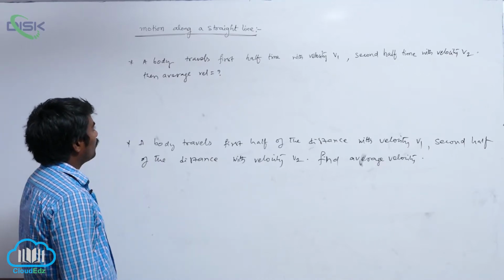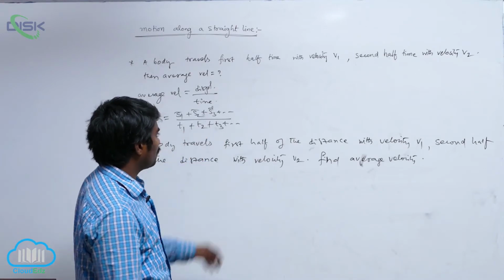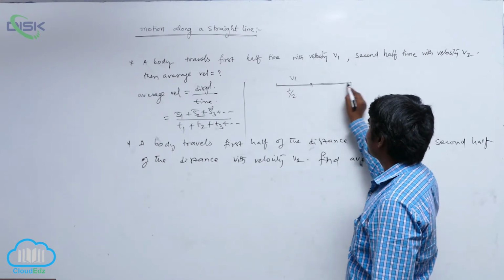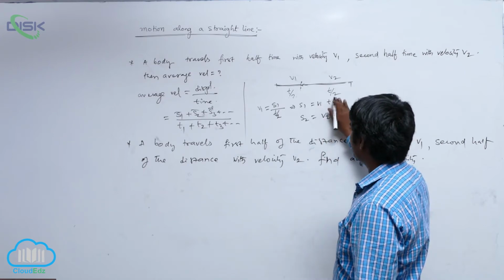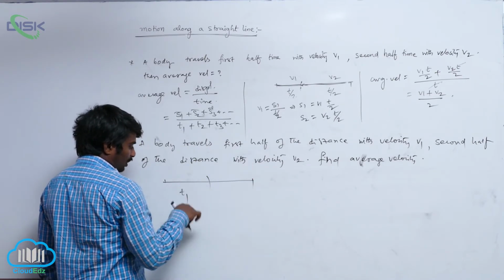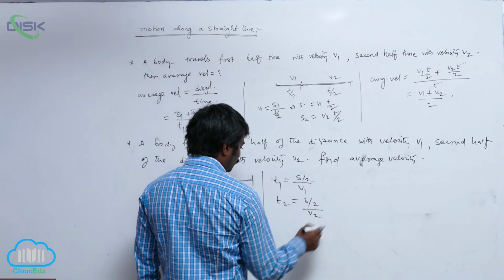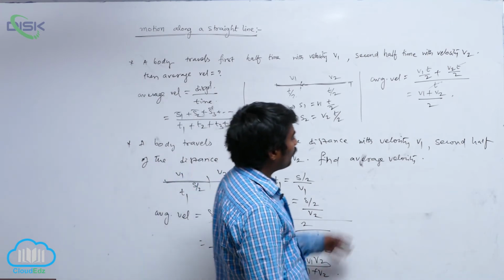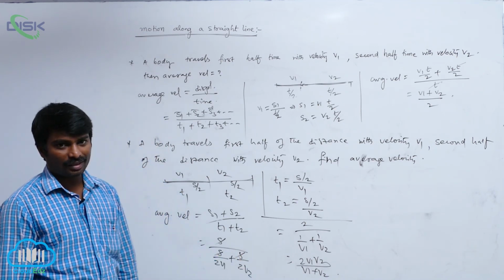Average Velocity and Average Speed || Problem on Average Velocity || Disk Telangana